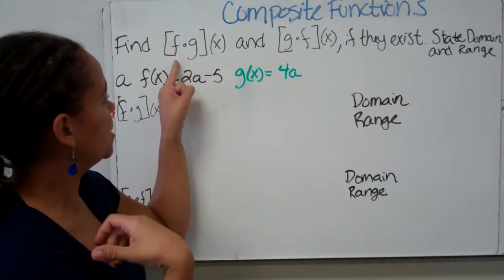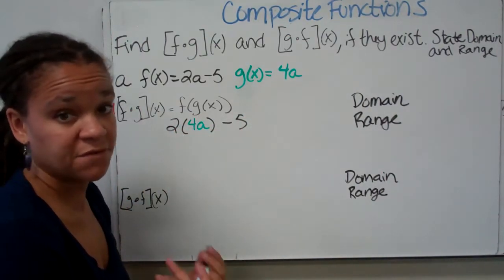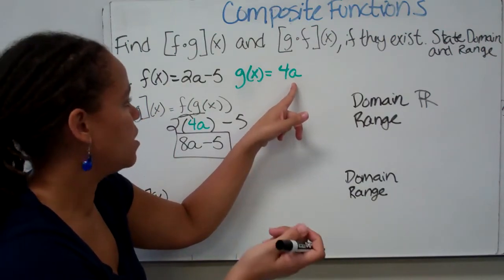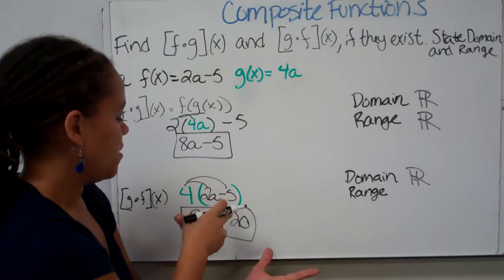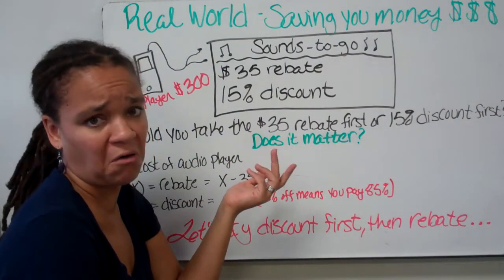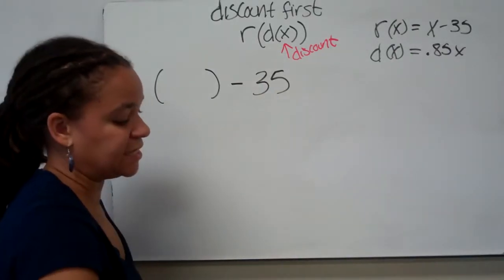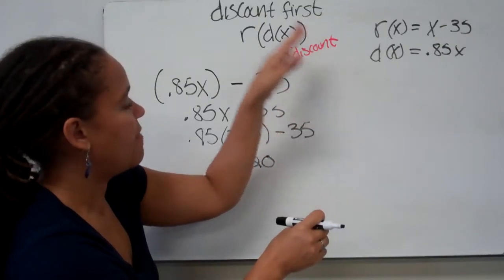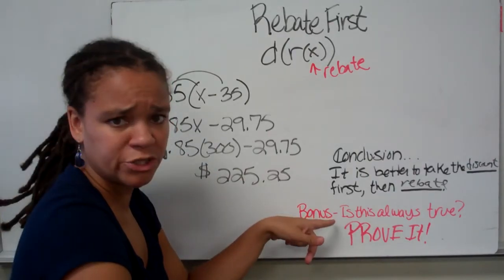Composite Functions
6.1 Composite Functions